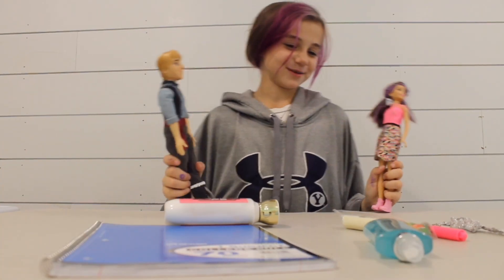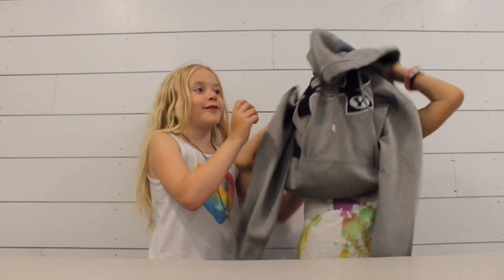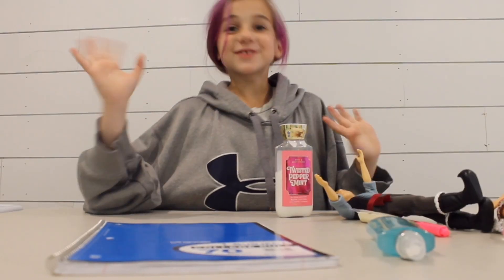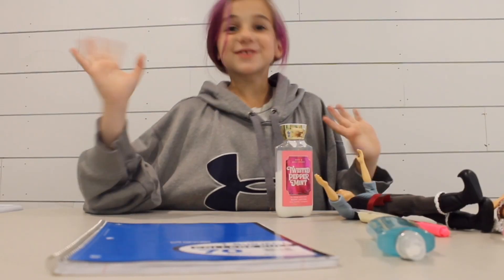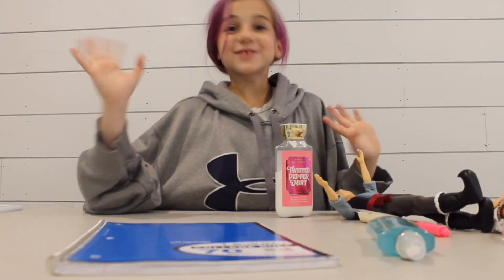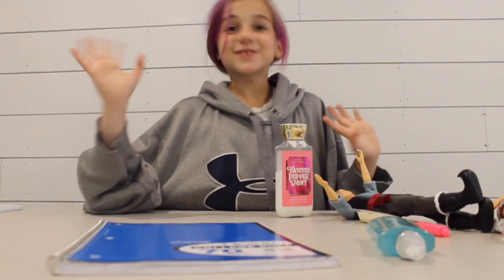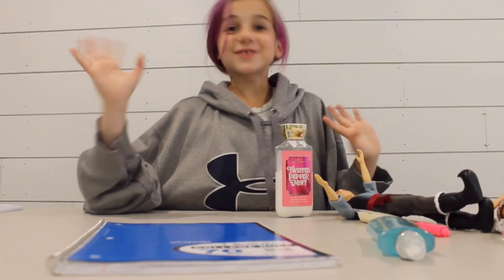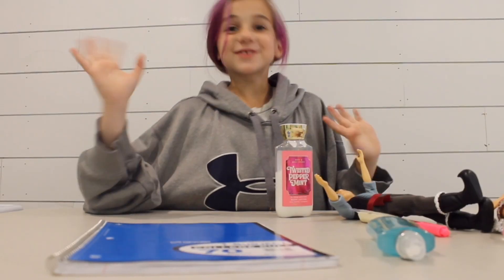NOT MY ARMS CHALLENGE | Hill Happs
Hello everyone! Today Stella and her friend Cambria do the very classic not my arms challenge! Watch till the end! We had a lot of fun making this for you guys!!

If you don't already know us, we are a family of eight and we love to spend time together and make these videos for you guys!
It really means the world to us, and we sure appreciate you!

If you know someone who likes video games, go and check out Gavin and Easton's channel! They share tips and tricks on everything you need to know, and they will help you if your stuck on one of your games! You can go access their channel
HERE👇

- The Hills